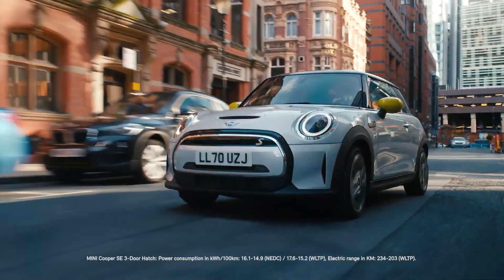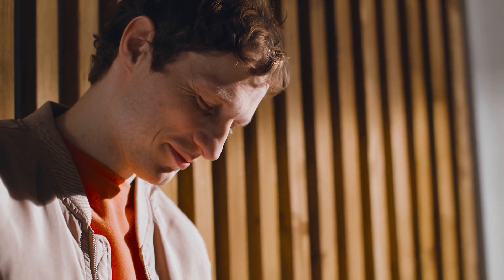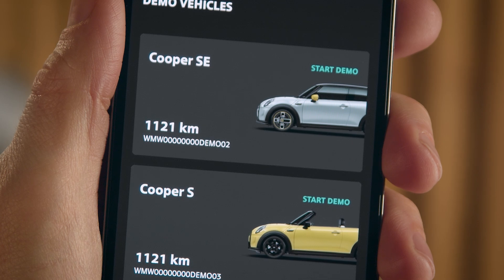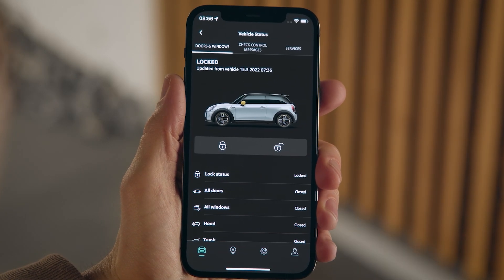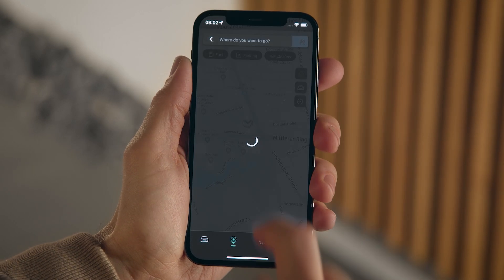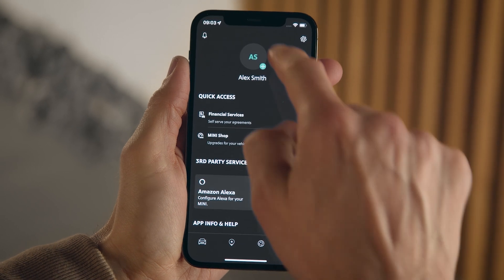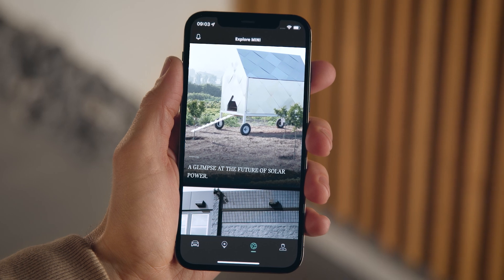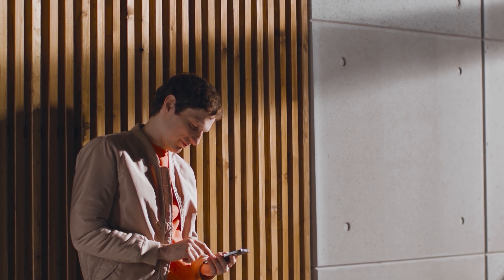Exploring the MINI App in Demo Mode | MINI How-To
This video shows you how to use the MINI App in Demo Mode.
With the Demo Mode you have the option to get familiar with your new MINI and the MINI Connectivity Services by exploring the MINI App in Demo Mode before owning your MINI yet.
The Demo Mode shows you many app features as if you would have already mapped your own car to your MINI ID. For example you can check the vehicle status of your MINI or get familiar with the map tab and its possibilities like sending destinations directly to your MINI.